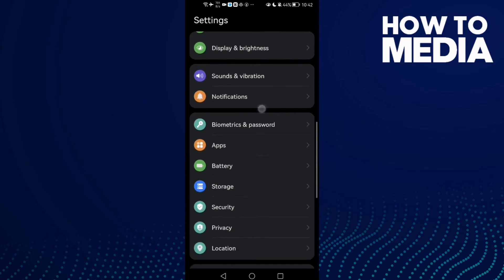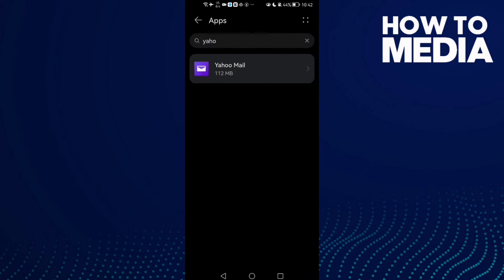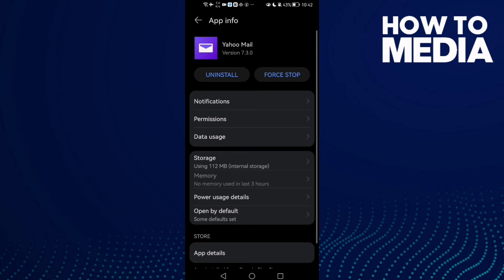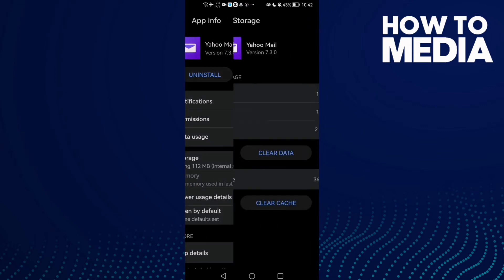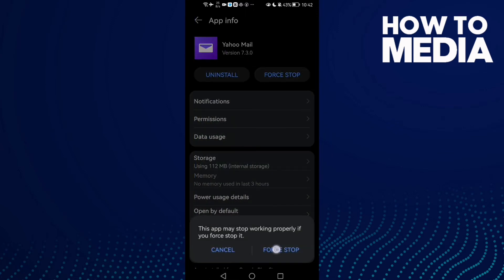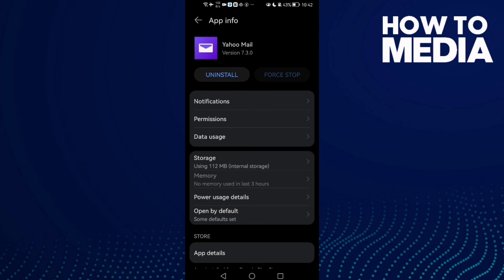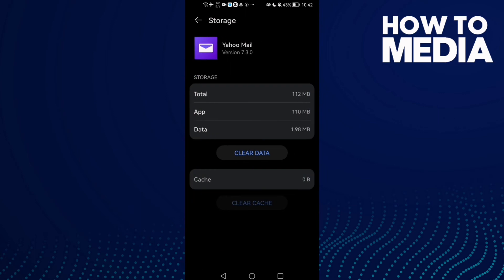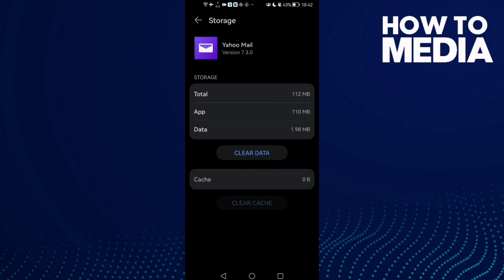How to Fix and Solve Yahoo Mail Not Opening on Any Android Phone - Problem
in this video we discuss :